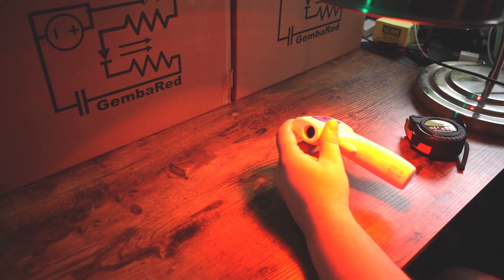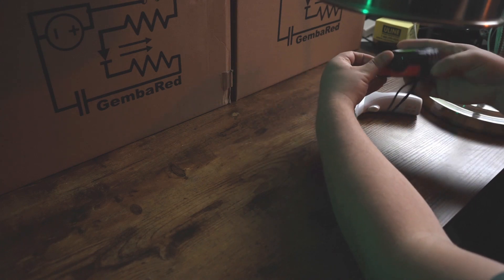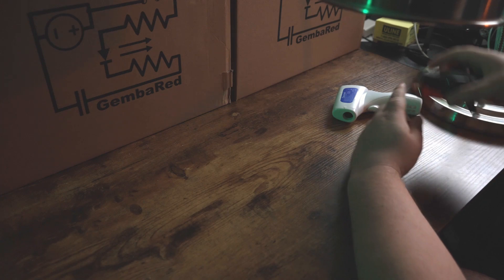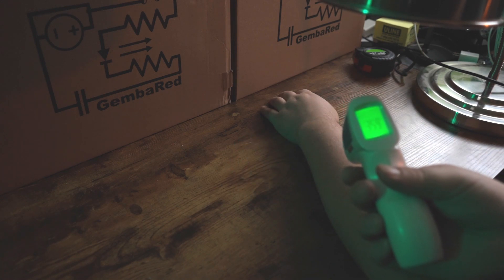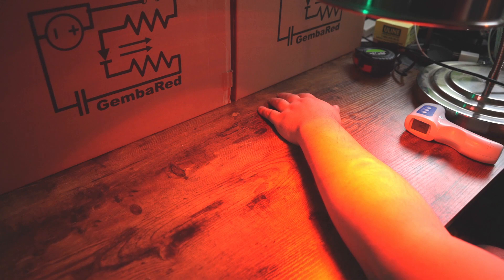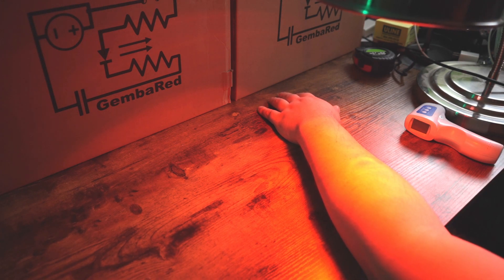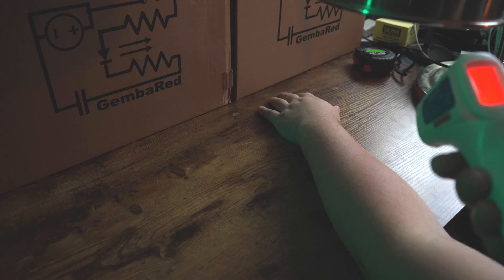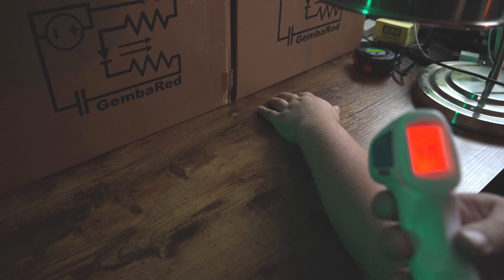Skin Damage and Temperature Monitoring for Safe Dosing with High Intensity Heat Lamps